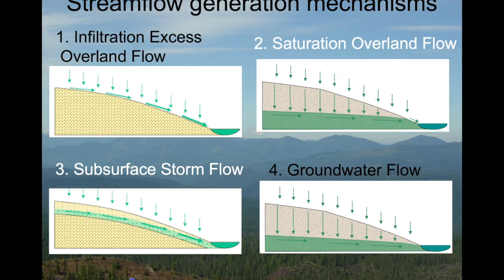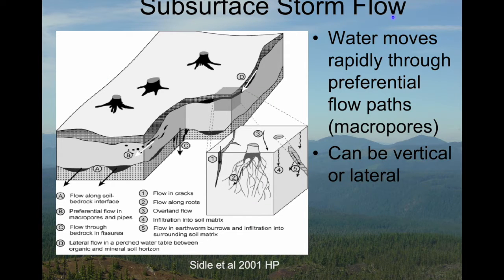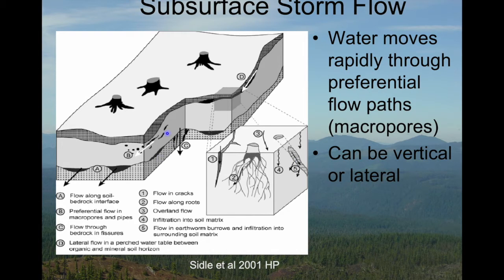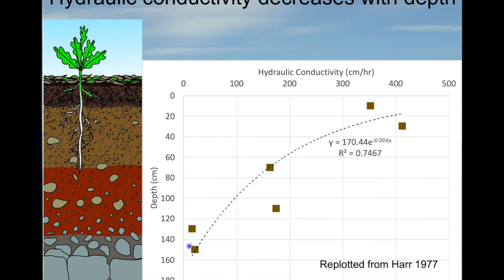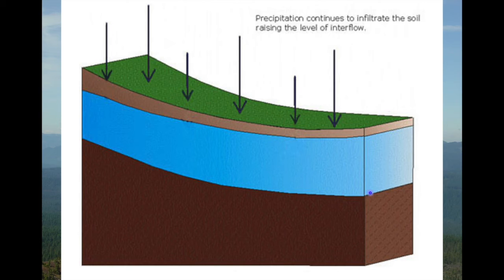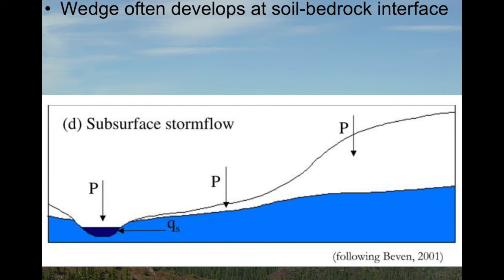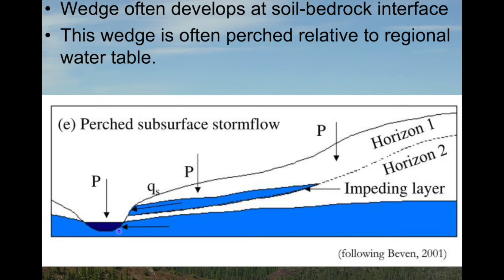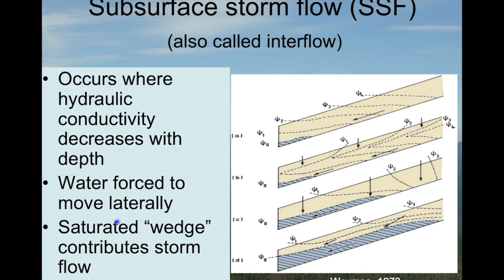Subsurface Stormflow (Interflow)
Subsurface stormflow (or interflow) is a classic runoff generation mechanism that delivers water from hillslopes to streams. In this video, I talk about how subsurface stormflow works and under what conditions it is likely to occur.
This video was created for Kent State University Watershed Hydrology class, spring 2020. Thanks to Todd Walter of Cornell University for the sequence of drawings that appear in the middle of the video.